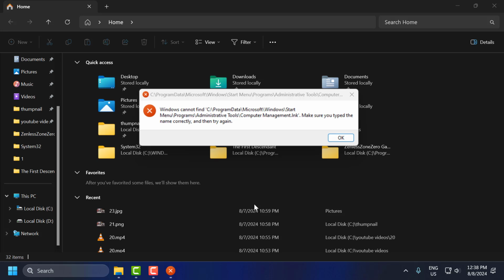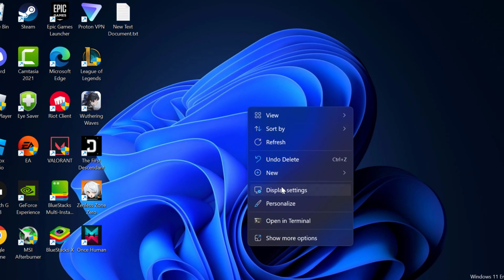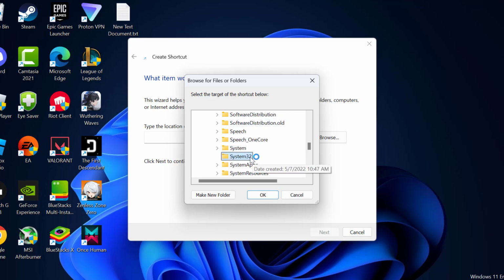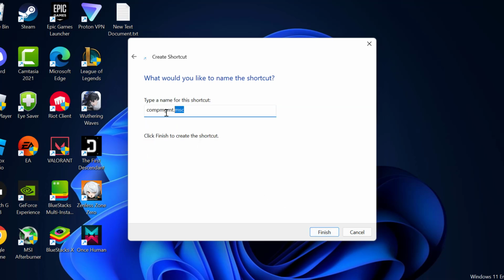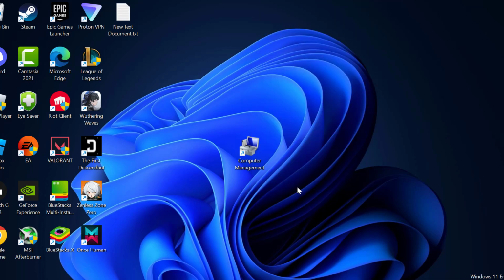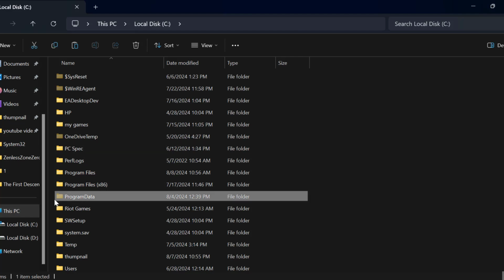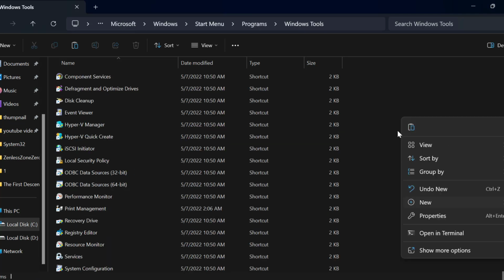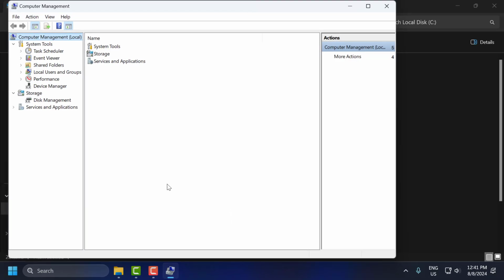Fix Windows Cannot Find Computer Management.lnk When Right Click on This Pc Manage in Windows 11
Encountering the "Windows cannot find Computer Management.lnk" error when right-clicking on "This PC" and selecting "Manage" in Windows 11 can hinder system management tasks. This guide provides solutions to resolve this issue, including restoring the missing shortcut, repairing system files, and ensuring the necessary components are correctly configured.

00:00 Intro
00:15 Solution

In This Video:
how to fix manage not working problem when right clicking on this pc on windows 11
how to fix windows cannot find computer management.lnk when right click on this pc manage in windows 11